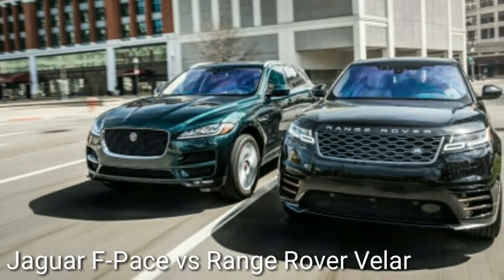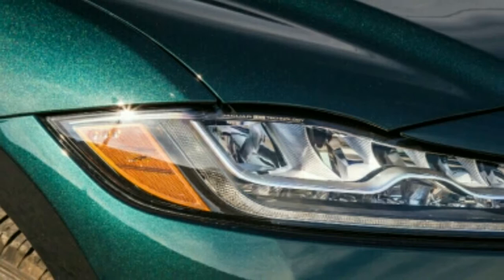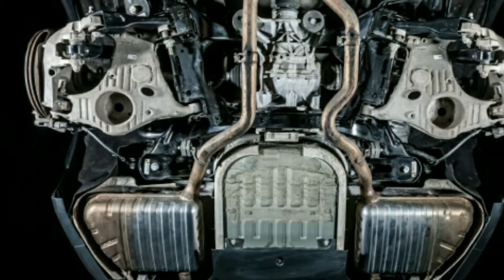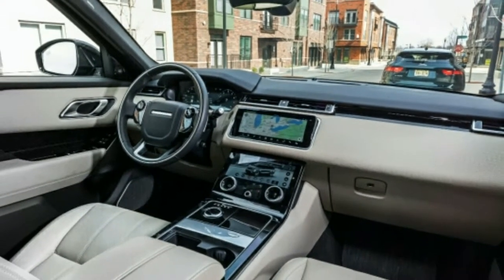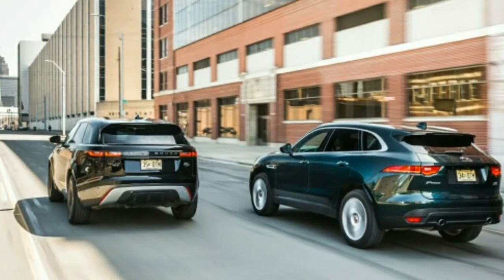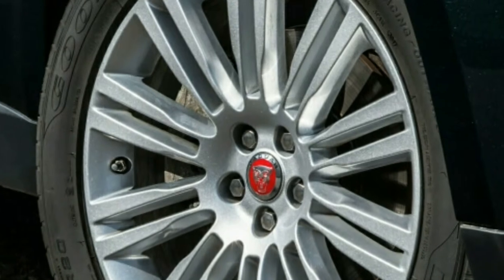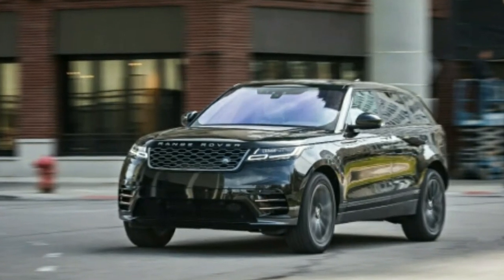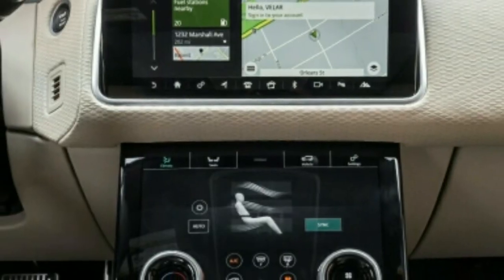Viral Jaguar F Pace vs Range Rover Velar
Jaguar’s F-Pace and Land Rover’s Range Rover Velar tussle in this sibling rivalry

From the July 2018 issue
It won’t surprise you to learn that we here at C/D regularly disagree with one another. It’s often about trivial matters such as how long a Geo Metro can run without oil in its crankcase (we’ll settle that argument soon). Occasionally, we squabble over more pressing issues, like whether or not the cost of executive editor Jared Gall’s Steel Trap deodorant will increase with the hike in Chinese trade tariffs. But in the matter of the Jaguar F-Pace versus the Land Rover Range Rover Velar, we reached a rarely achieved consensus: The Jag wins this showdown of platform-mates because it’s more enjoyable to drive every day.